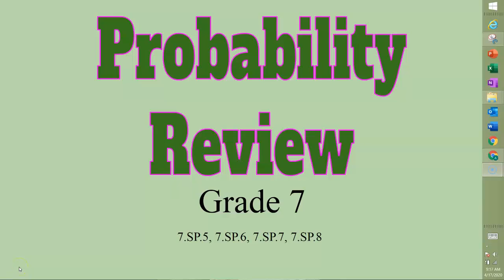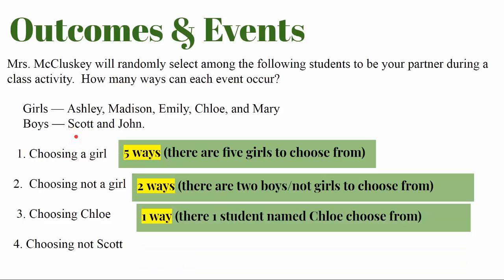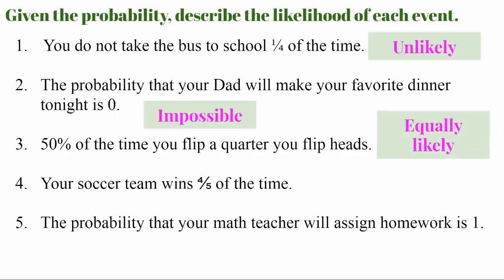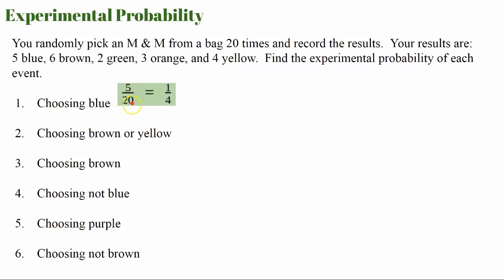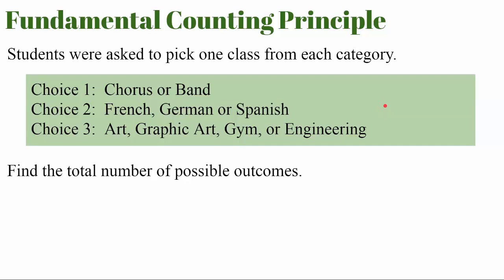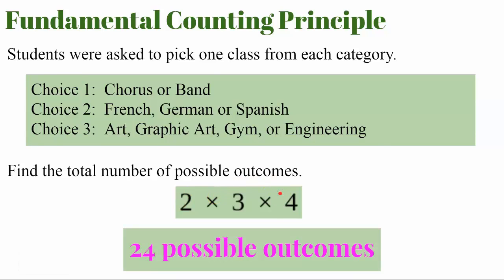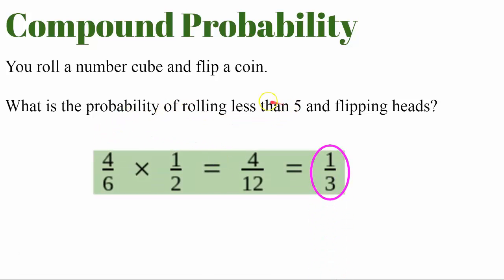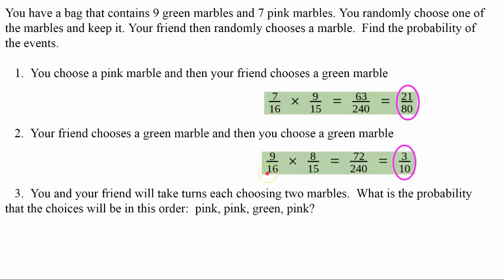Probability Review Grade 7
In this video lesson, we will review outcomes and events.  We will learn to describe probability based on likelihood of an event occurring.  Simple probablity will be explained and modeled.  You will discover the difference between theoretical and experimental probabiility.  The Fundamental Counting Principle will be introduced and modeled.  Compound probablity will be discussed and sample problems will be modeled.

00:00 Introduction
00:25 Outcomes & Events
02:07 How to Describe Probability/Likelihood
02:44 Student Practice - Describe the Likelihood
03:53 Experimental Probability
06:05 Theoretical Probability
07:02 Fundamental Counting Principle
08:04 Compound Probability
10:16 Student Practice - Compound Probability

Investigate chance processes and develop, use, and evaluate probability models.
CCSS.MATH.CONTENT.7.SP.C.5
Understand that the probability of a chance event is a number between 0 and 1 that expresses the likelihood of the event occurring. Larger numbers indicate greater likelihood. A probability near 0 indicates an unlikely event, a probability around 1/2 indicates an event that is neither unlikely nor likely, and a probability near 1 indicates a likely event.

CCSS.MATH.CONTENT.7.SP.C.8
Find probabilities of compound events using organized lists, tables, tree diagrams, and simulation.
CCSS.MATH.CONTENT.7.SP.C.8.A
Understand that, just as with simple events, the probability of a compound event is the fraction of outcomes in the sample space for which the compound event occurs.